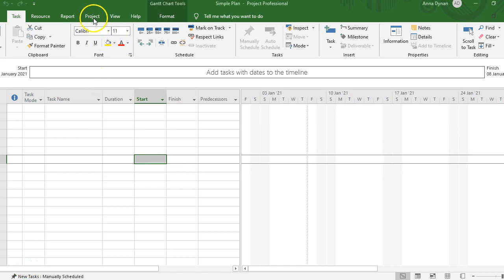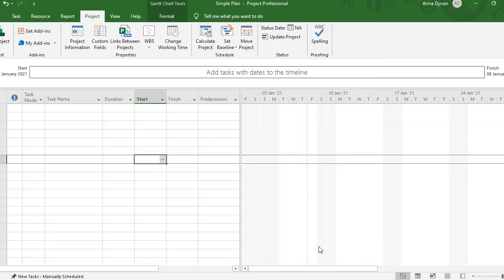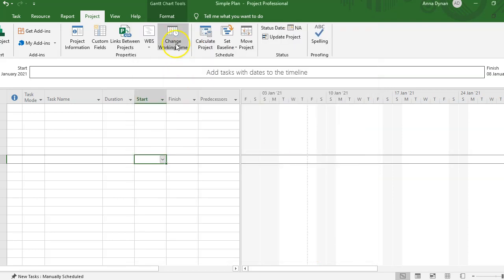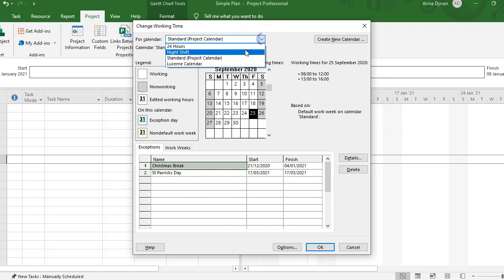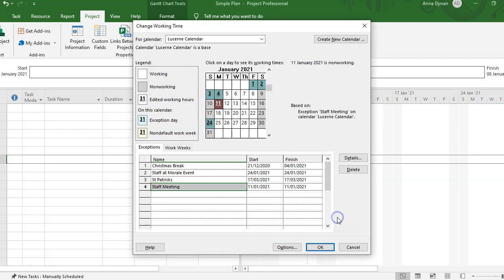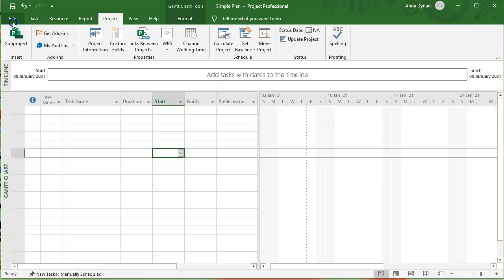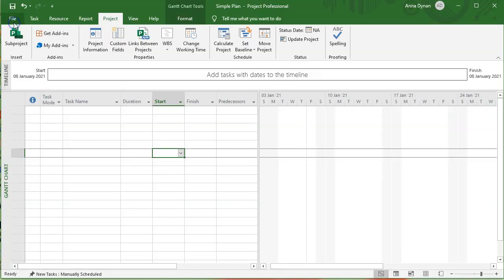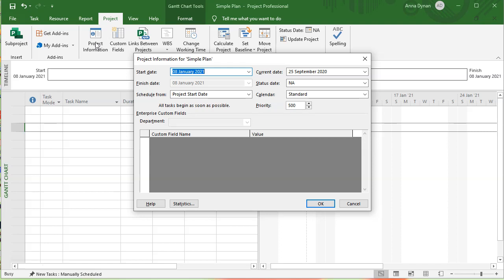B Configuring MS Project Calendar